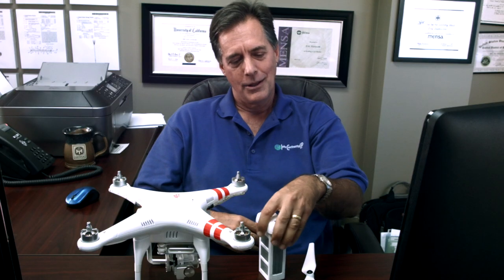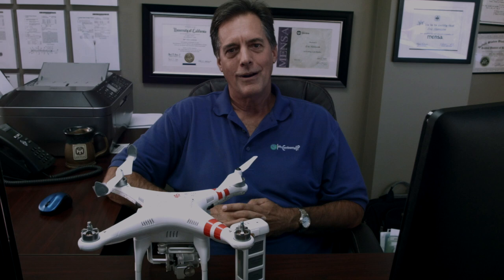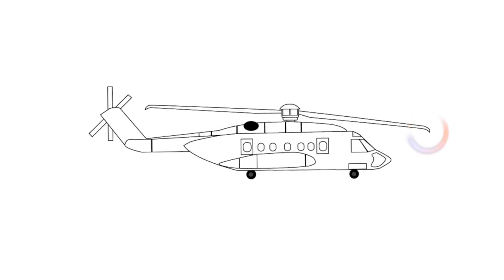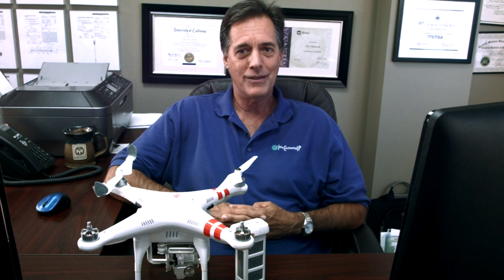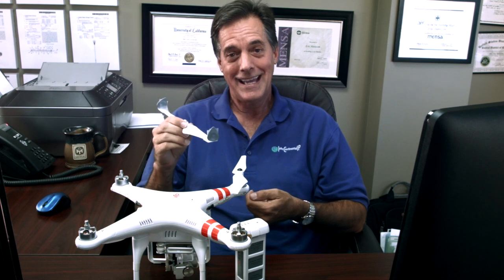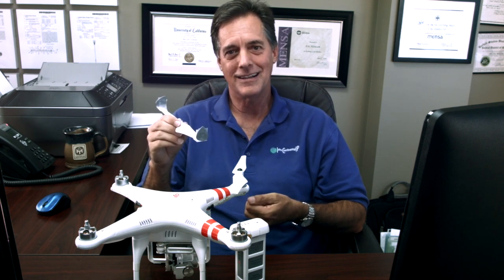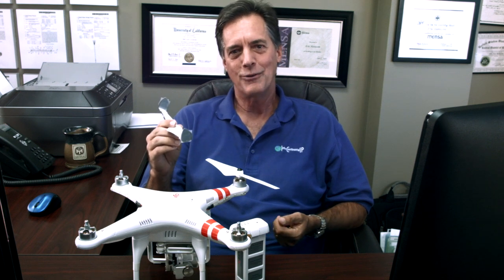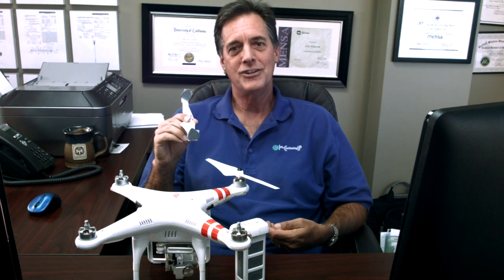ICIP presents: New Invention - Learn How with Eric Hanscom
Drones are the personalized flying robots that enable people to capture amazing video and photos from the sky. The year 2014 is going to be the "Year of the Drone."   ICIP (InterContinental IP) is an intellectual property law firm located in Carlsbad, California.

Learn how to protect yourself!